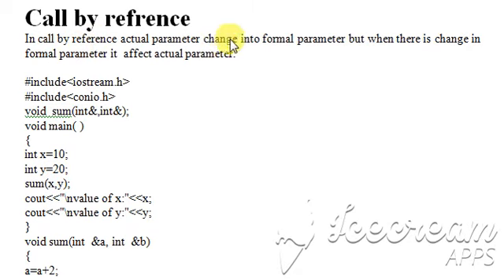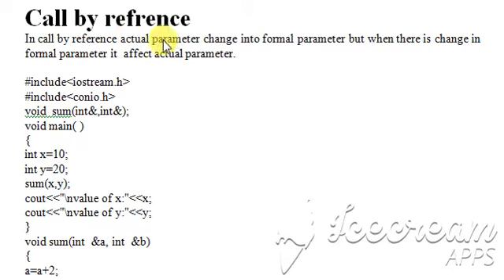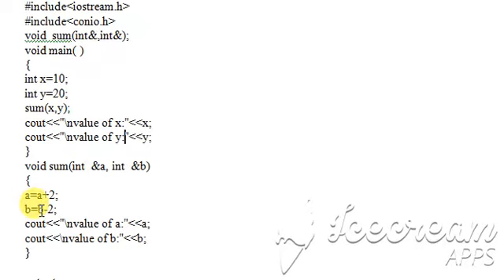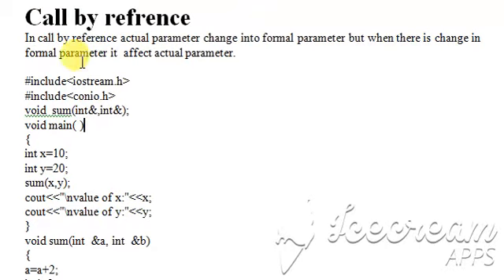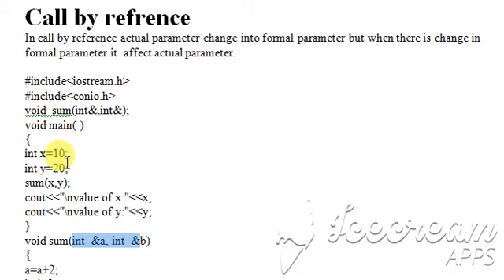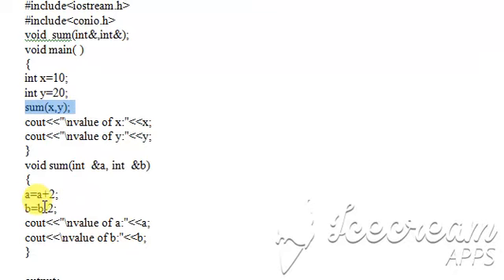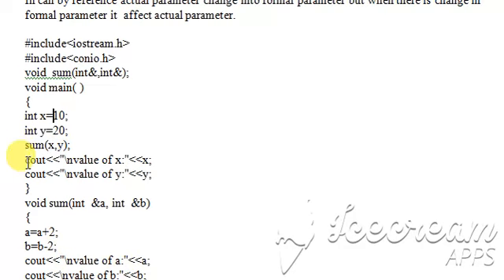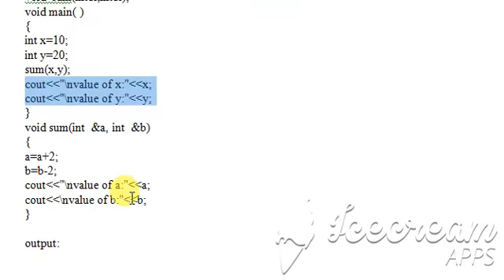call by reference | call by reference in c++